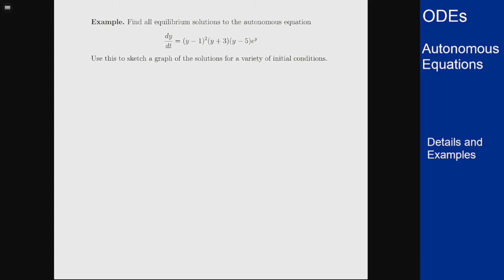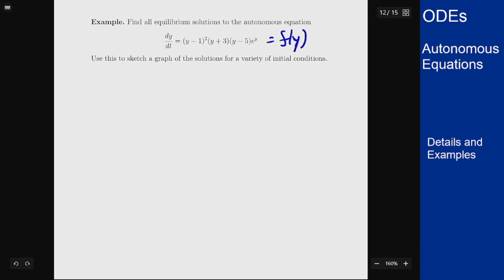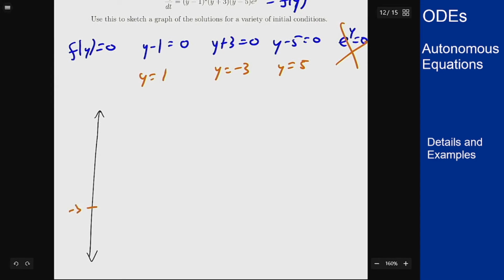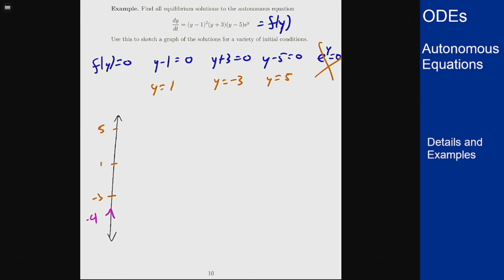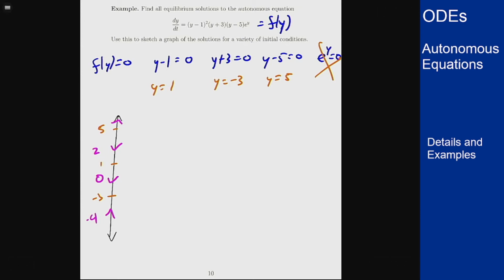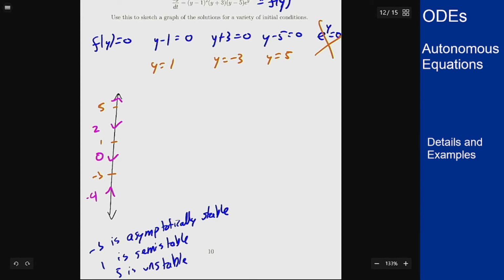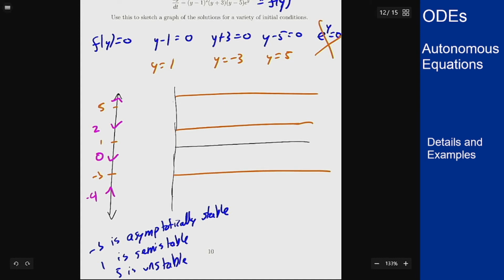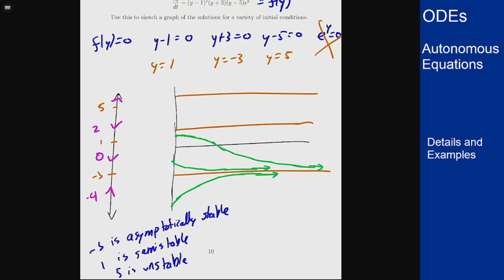Differential Equations - Autonomous Equations - Example 2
Video showing an example of an autonomous equation and sketching generic solution curves for this equation.